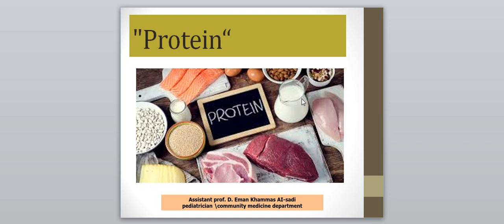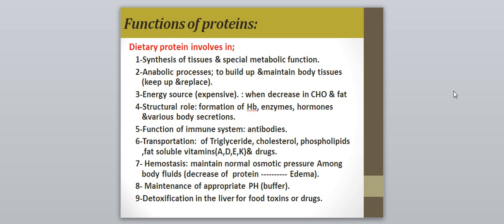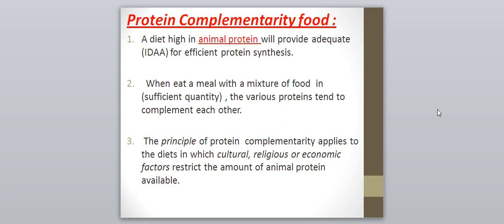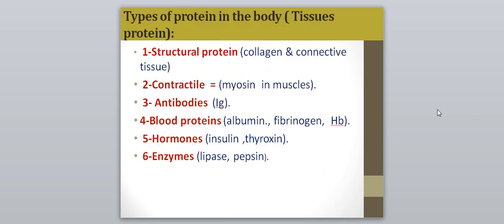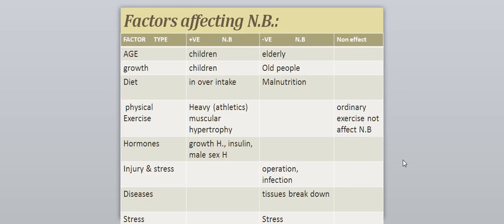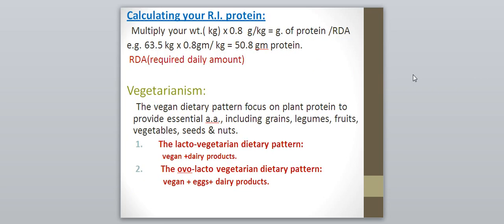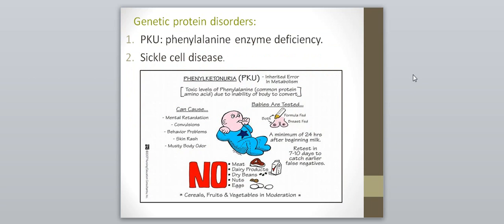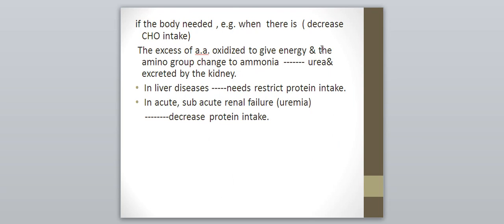محاضرة علمية(المرحلة الثالثة / طب الاسرة والمجتمع/Protein - L4)